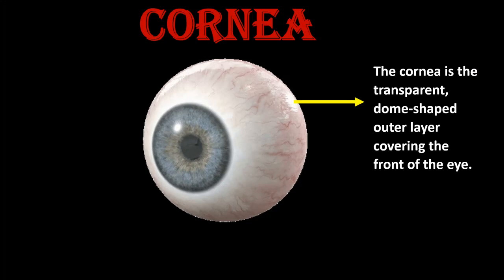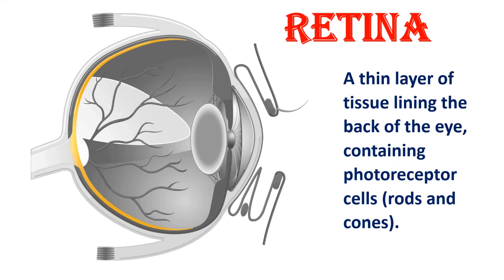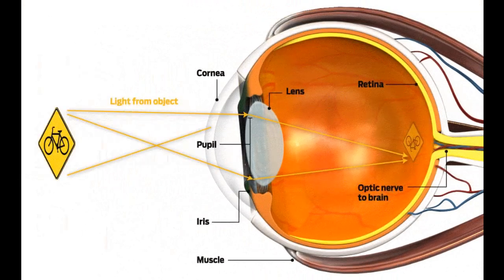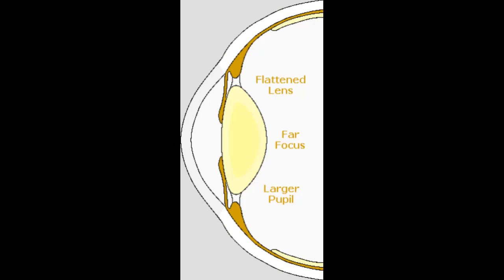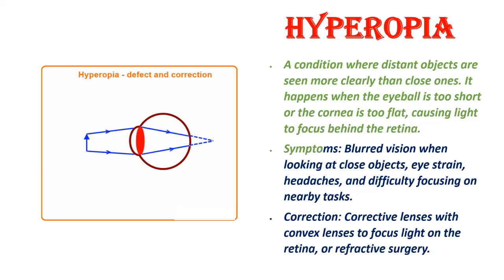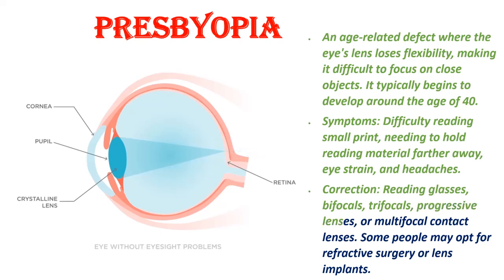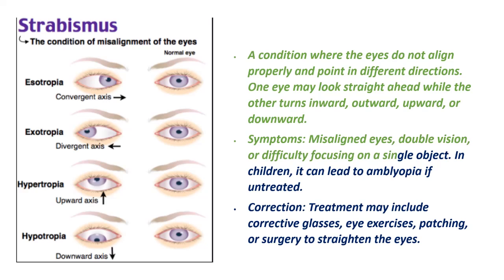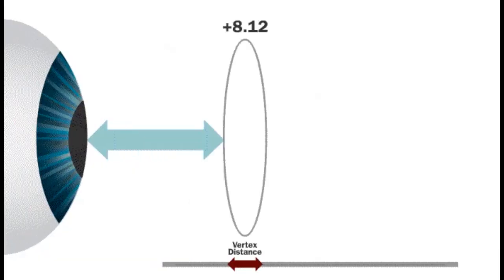Structure and Function of Human Eye